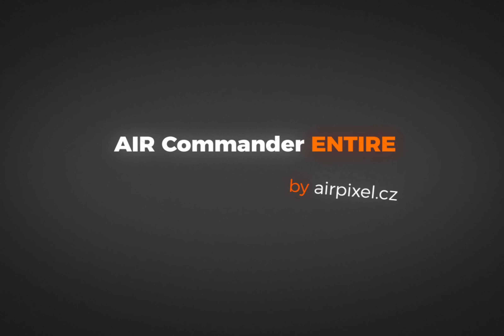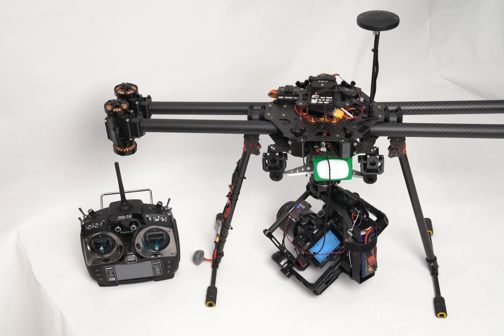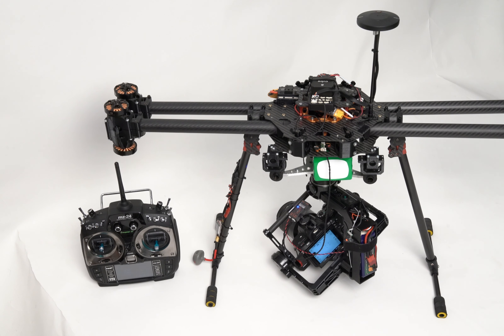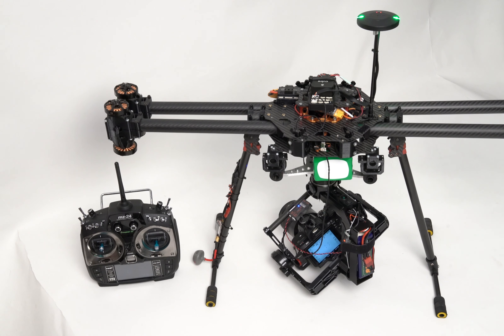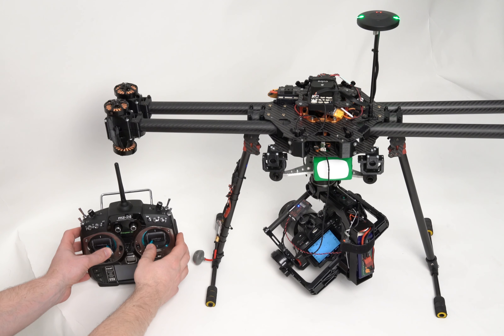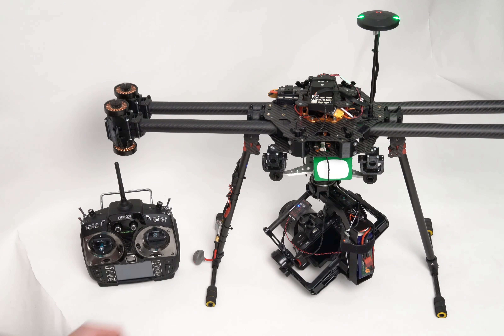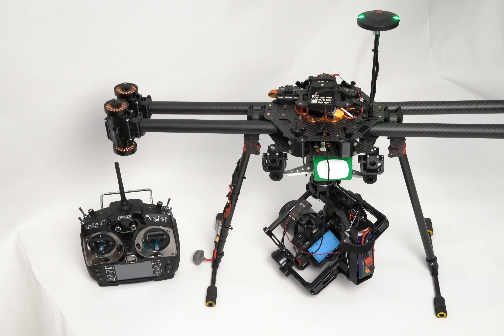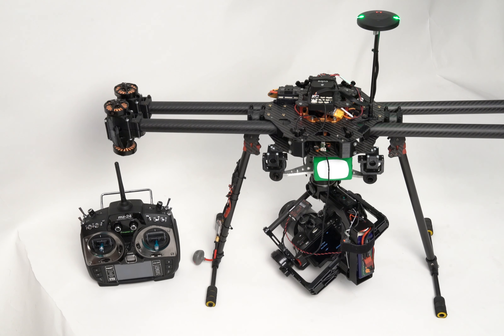AIR Commander Entire and PixHawk Cube in photogrammetry application for Sony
AIR Commander Entire for tagging photos right in the camera memory card after Drone / Plane lands.
All photos taken by Sony A7R2 camera are tagged (in EXIF) by high accuracy coordinates read from the PixHawk Cube during the flight/mission.
The Entire can tag JPG and also RAW(ARW) photos from almost all Sony cameras.